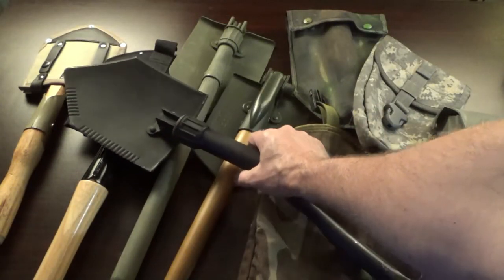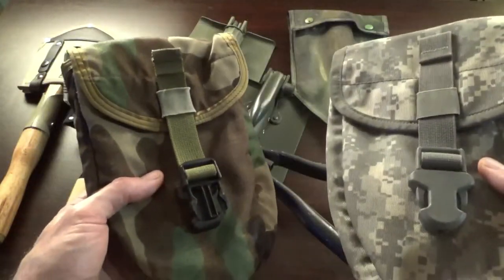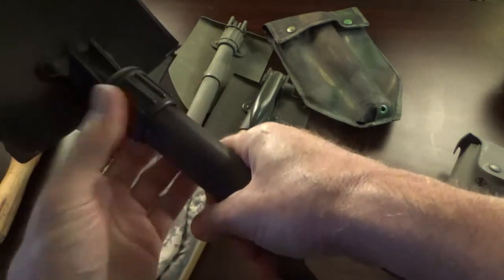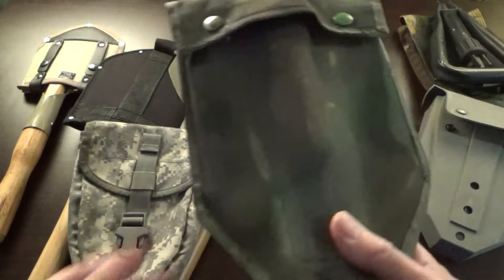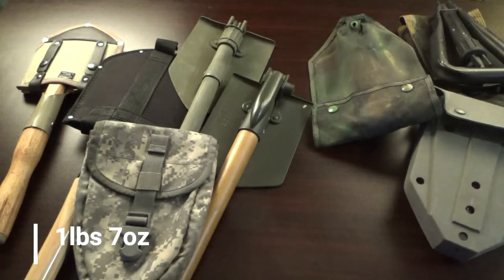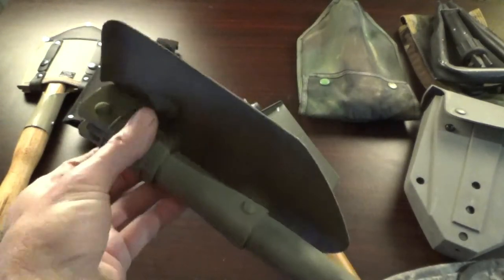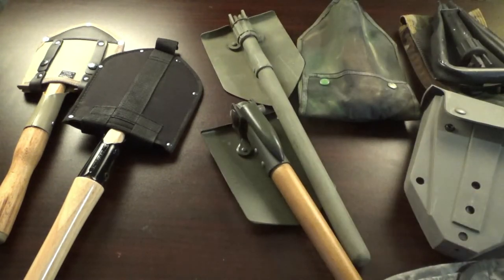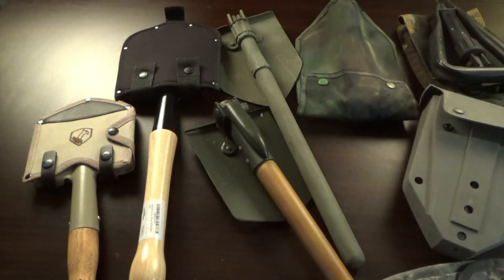How To Pick the Right Survival Shovel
How To Pick the Right Survival Shovel. I have added links below for the gear reviewed in this video for your convenience.

GERBER USMC Tri-Fold Entrentching Tool (E-Tool) Military Issue USGI

USGI US Military Original Issue E-Tool Entrenching Shovel with ACU

Glock Entrenching Tool with Saw and Pouch, Black,

Cold Steel Spetsnaz Tactical Camp Shovel Tool for Camping, Survival and Outdoors

Mil-Tec German Style Folding Shovel w/Pick

Condor Tool & Knife, Condor Camping Shovel

3 River Blades Merch!

Amazon Store:

***Social Media***